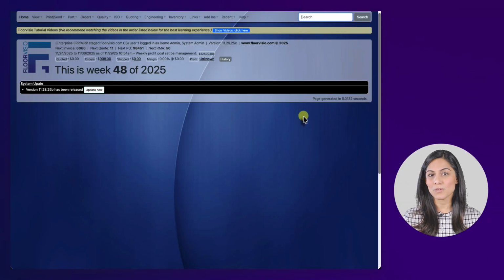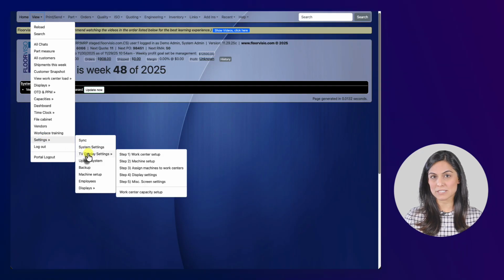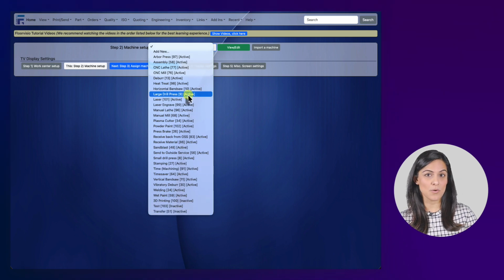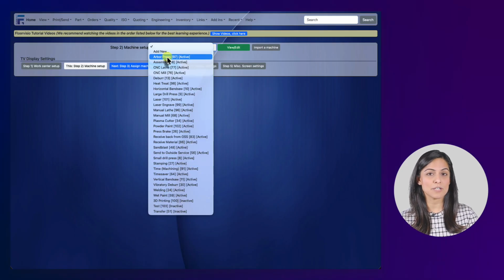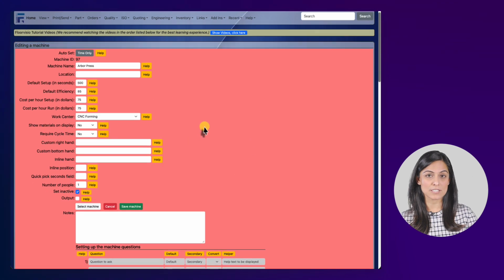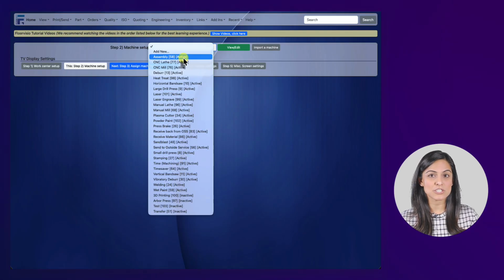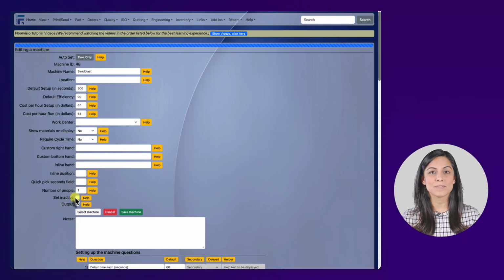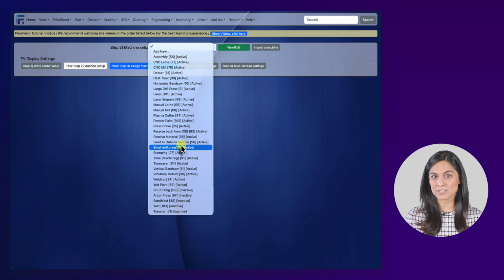Set Machines Active or Inactive in FloorVisio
In this FloorVisio tutorial, you will learn how to set machines as active or inactive within your facility. Managing which machines are currently available helps keep your workflow accurate, clean, and efficient. This step is essential for controlling scheduling, work center visibility, and the overall flow of your manufacturing processes.
We will walk through where to find machine status settings, how to update them, and the best practices for keeping your system organized as your shop floor changes over time.
Whether you are adding new equipment, retiring old machines, or temporarily disabling a station, this quick tutorial will help you manage it with confidence inside FloorVisio